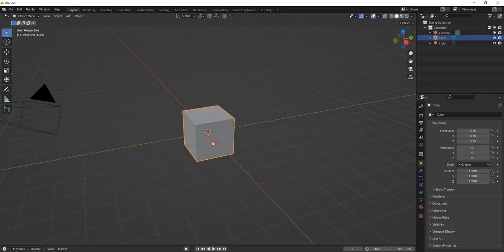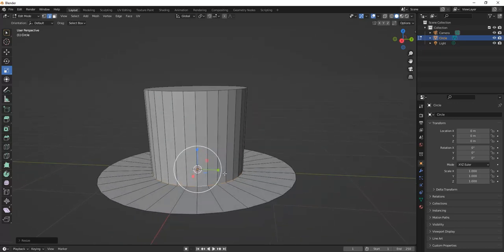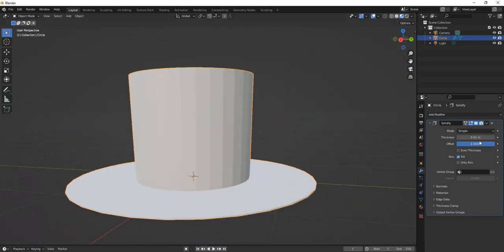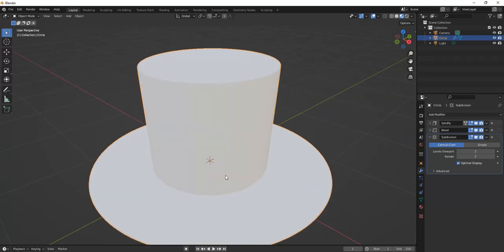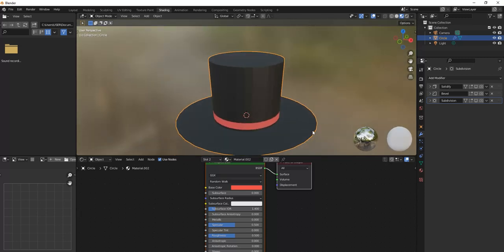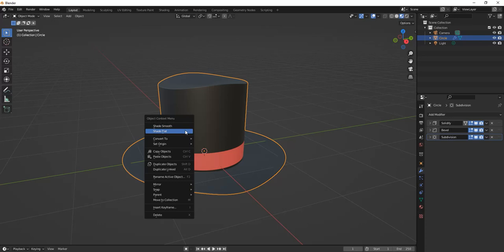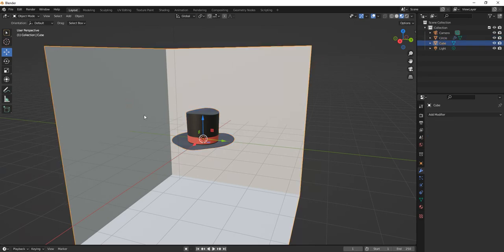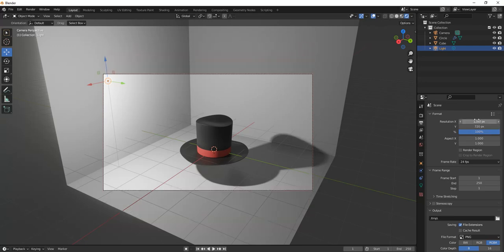Magic Hat In Blender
How to make a Magic hat in Blender